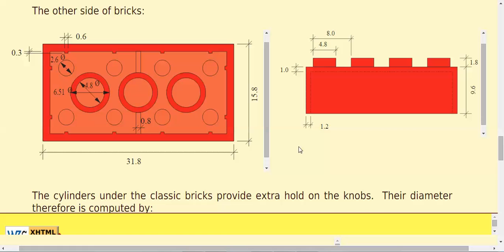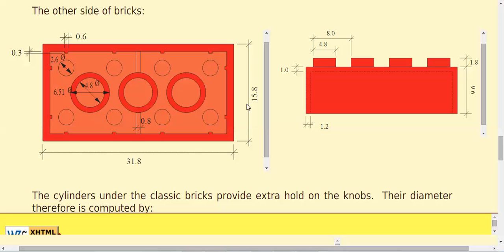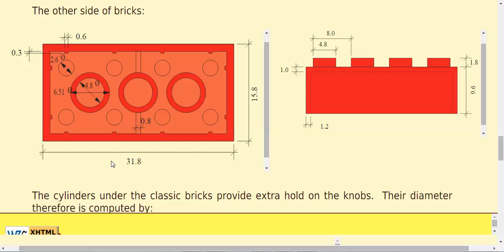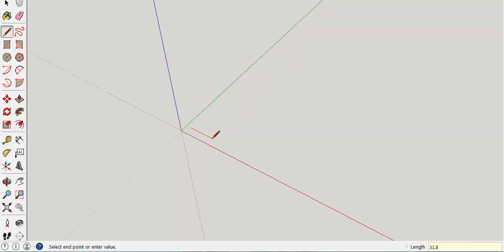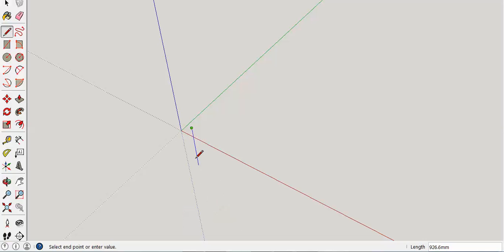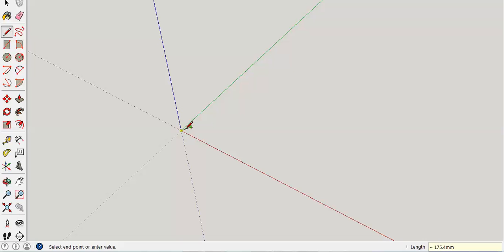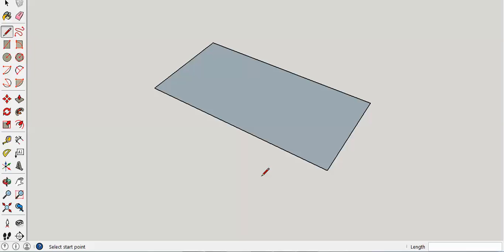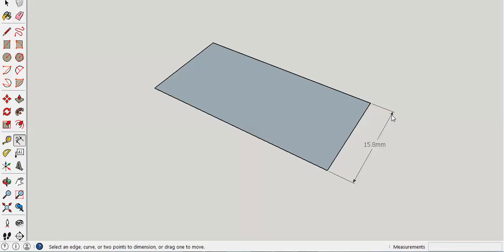Lego 2 - Drawing Lines with Dimensions in Sketchup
This 3 minute tutorial shows how to draw lines that a specific size using the pencil tool in Sketchup. I am drawing scale Lego in this example.